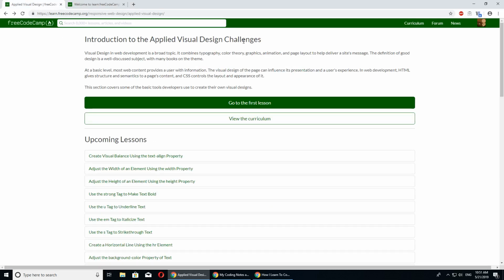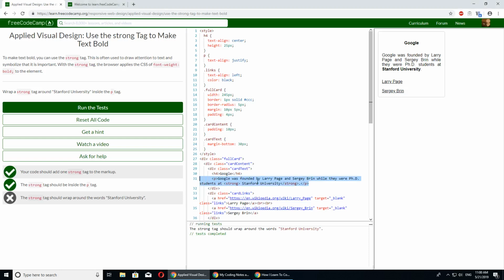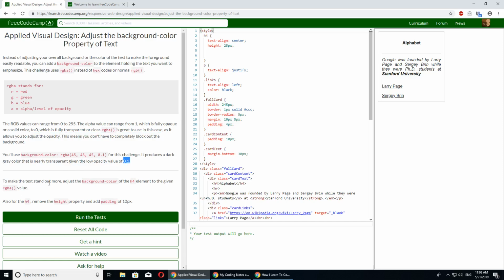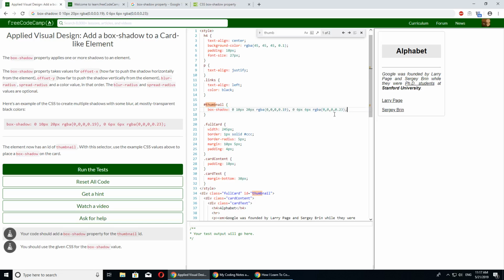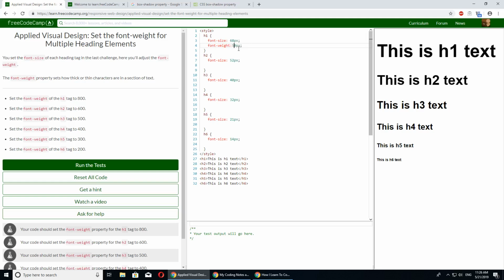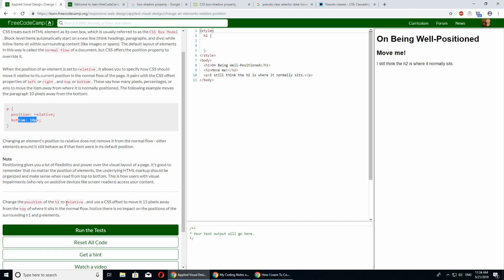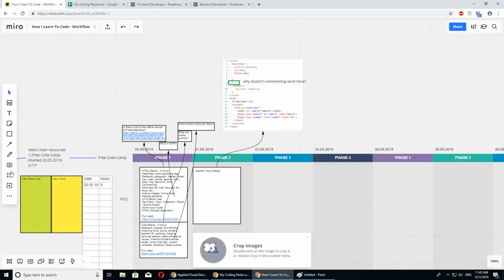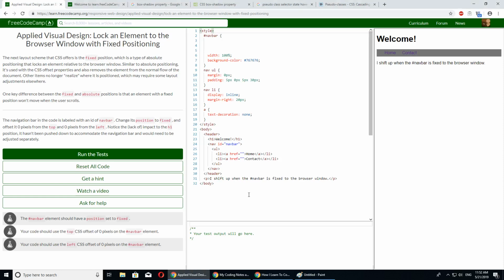Let's Learn To Code (for free) Episode 3 FreeCodeCamp, Responsive Web Design, Applied Visual Design1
Episode 3 - Let's Learn To Code (for free)

This is the first part of the Applied Visual Design section.

If you have any questions or comments, please leave them below. I will try to answer your questions in my next video or in the comments.

Summary video for this week: